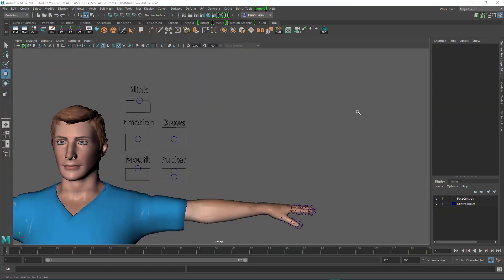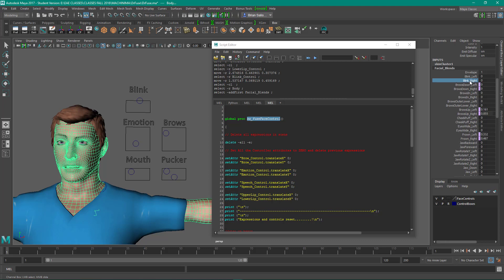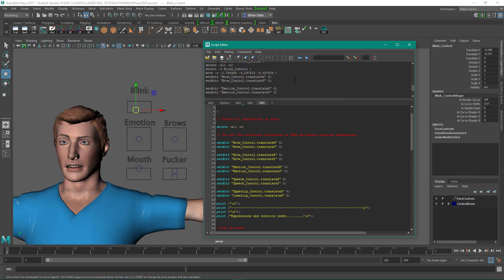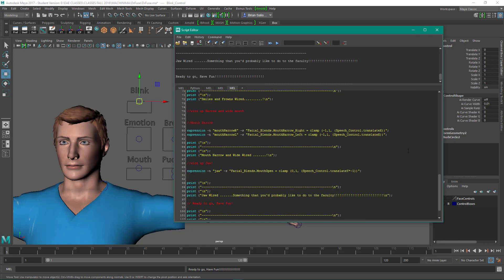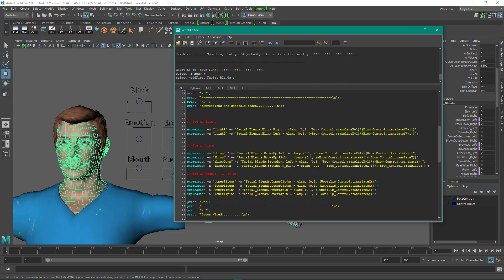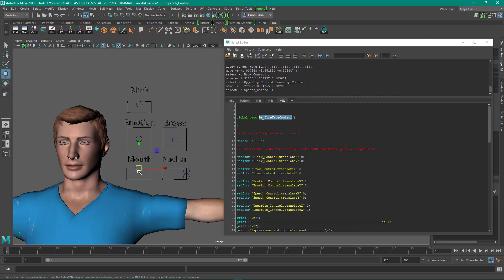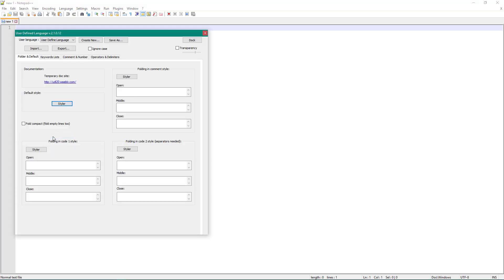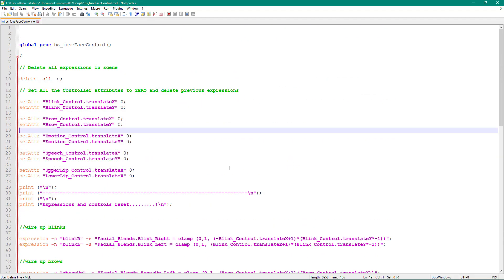02 Scripting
Mixamo facial animation techniques for Machinima